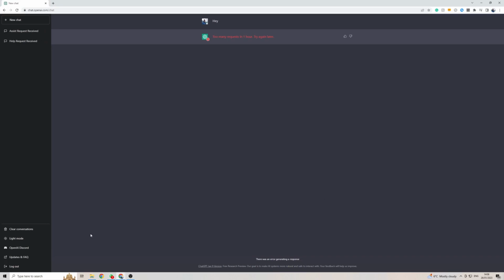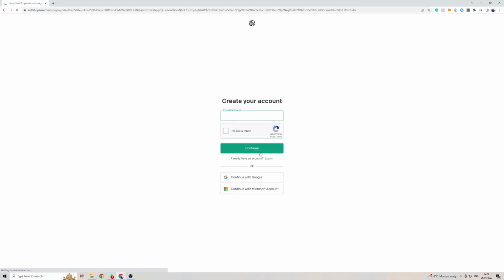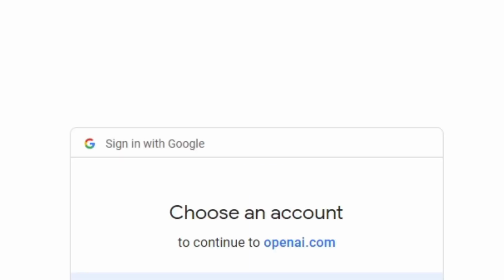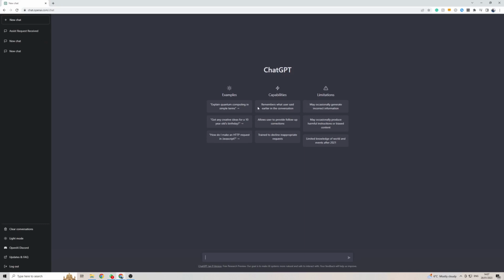Too Many Request in 1 Hour on Chat GPT in 2025 | EASY FIX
Made too many requests on Chat GPT? In this short video, I'll show you how to fix the too many requests in 1 hour try again error on Chat GPT in 2025.